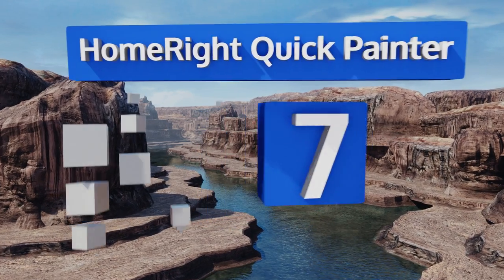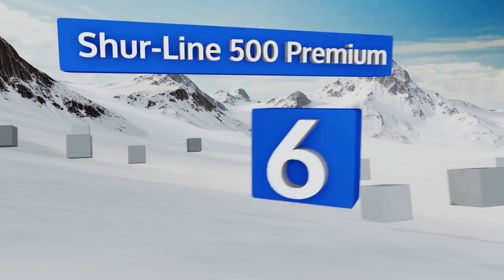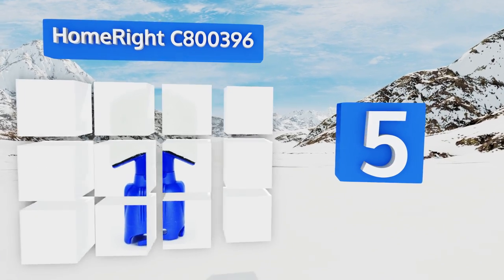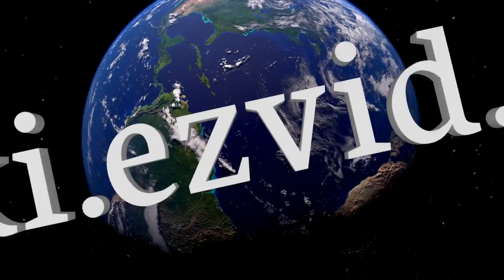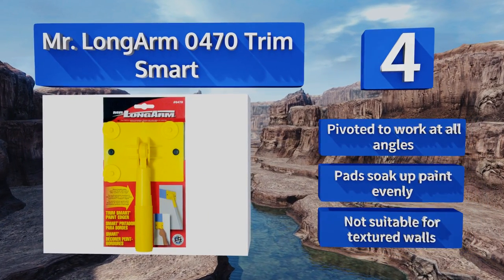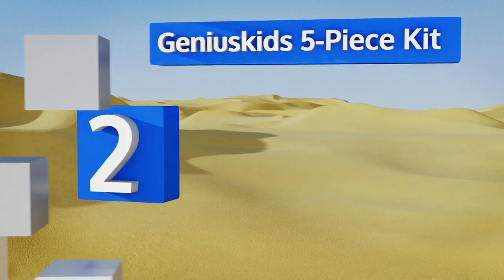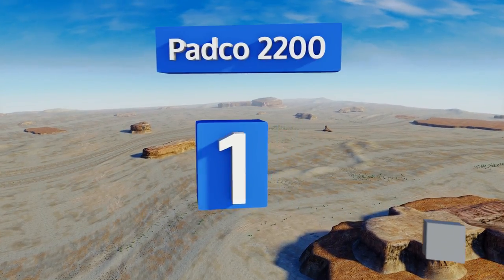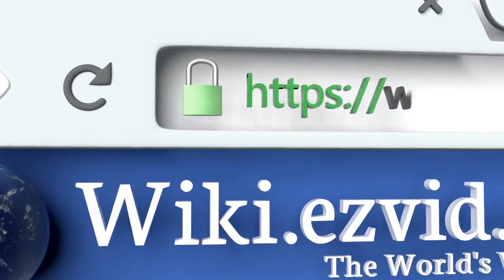7 Best Paint Edgers 2018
Our complete review, including our selection for the year's best paint edger, is exclusively available on Ezvid Wiki.

Paint edgers included in this wiki include the homeright c800396, padco 2200, geniuskids 5-piece kit, homeright quick painter, emery edger, mr. longarm 0470 trim smart, and shur-line 500 premium.

Paint edgers are also commonly known as paint edger tools.